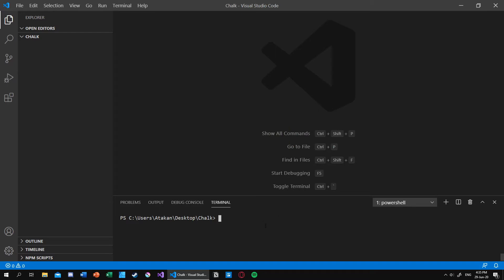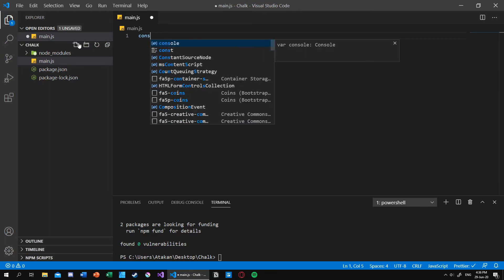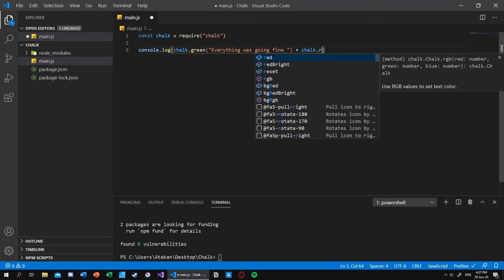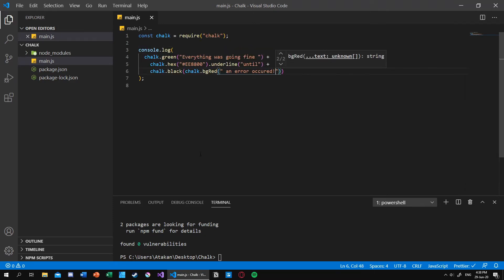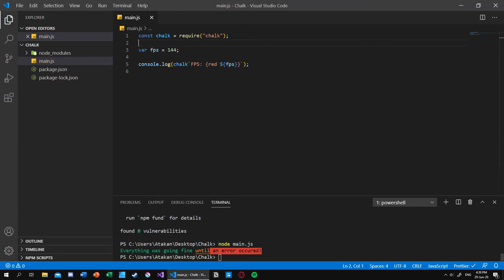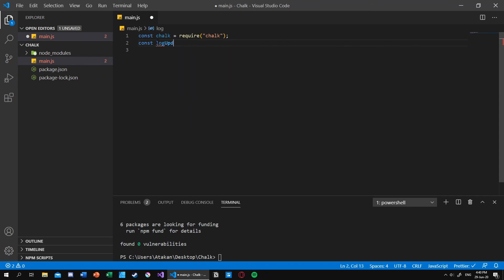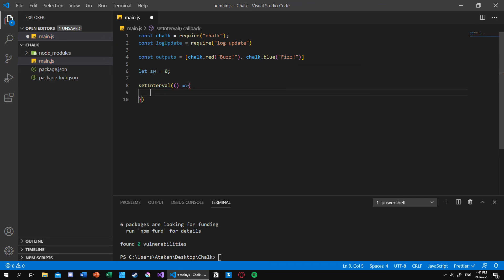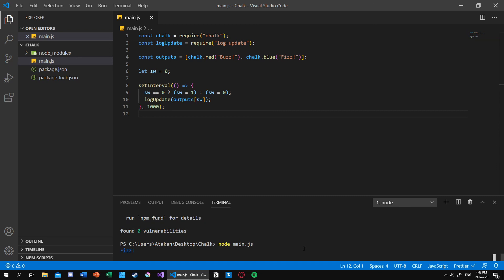How To Use NPM Modules Chalk and Log-Update in Node.js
Since debugging and logging are crucial steps to solve issues while programming, I've decided that making an introductory approach to the npm modules "Chalk" and "log-update" would be a nice idea. Those are modules that help you to customize, stylize and customize the console output messages. In this video, I showed you the very basics of chalk and log-update, which will come really useful when debugging complex projects.

Timestamps:
0:00 - Intro
1:00 - Chalk
4:54 - Log-update